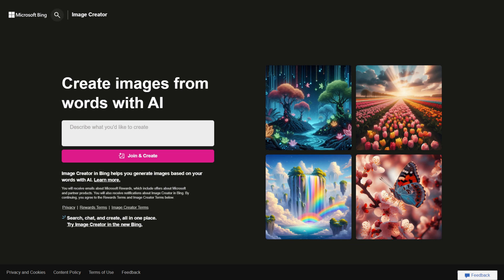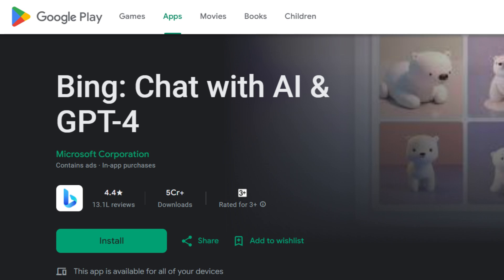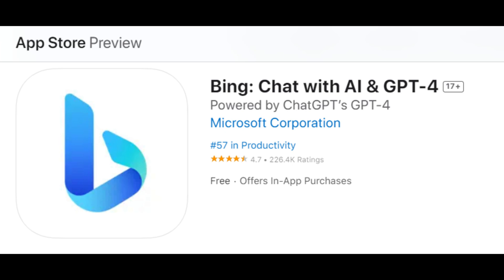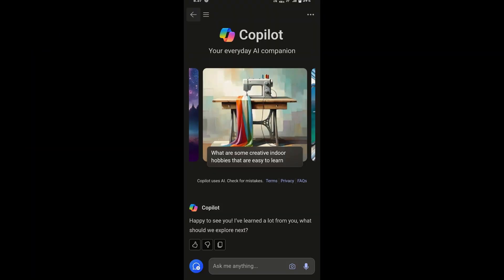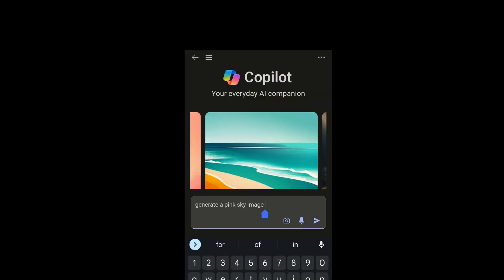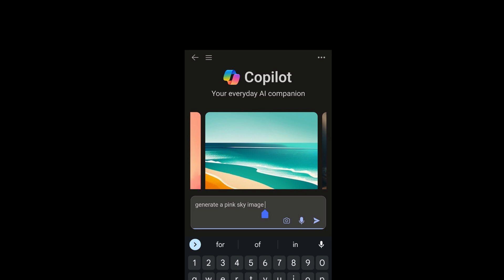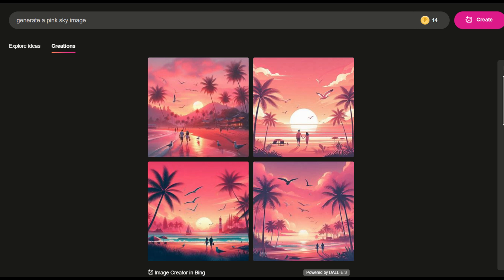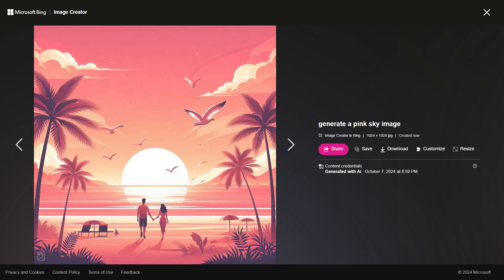How To Use Bing AI Image Generator App - Step By Step 2025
In this video I will show you how to use bing ai image generator app step by step 2025